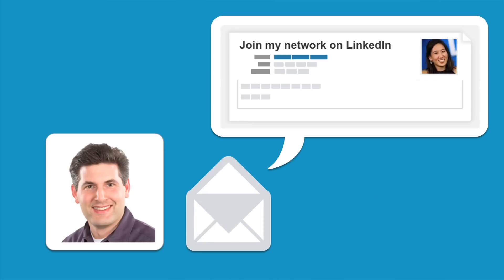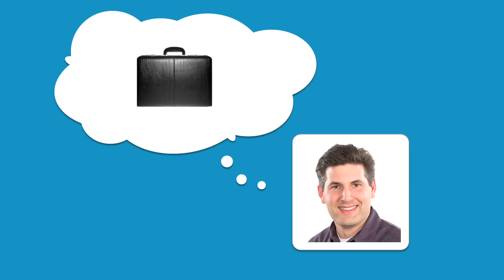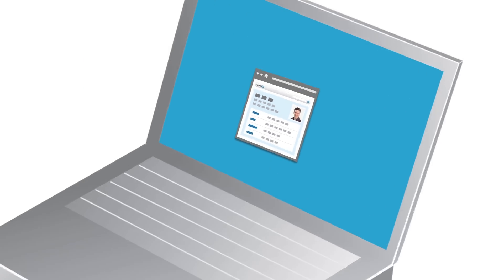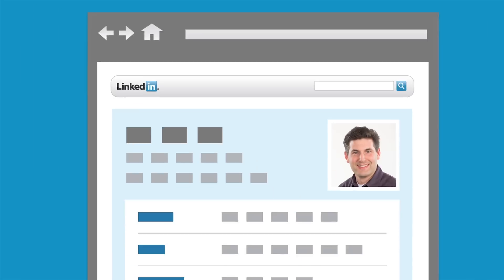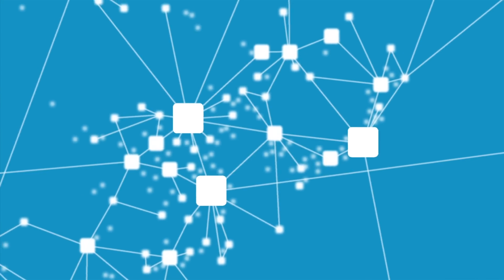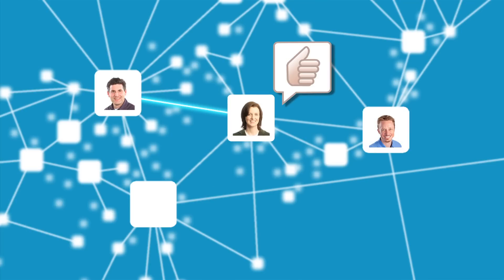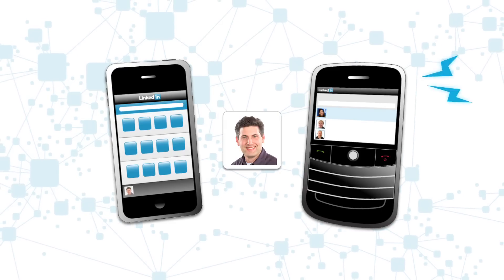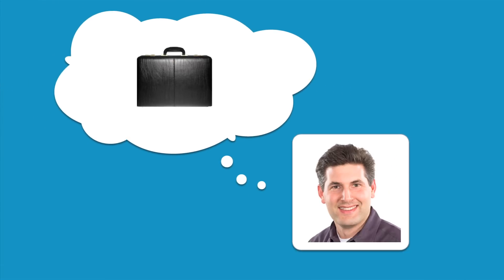What is LinkedIn?